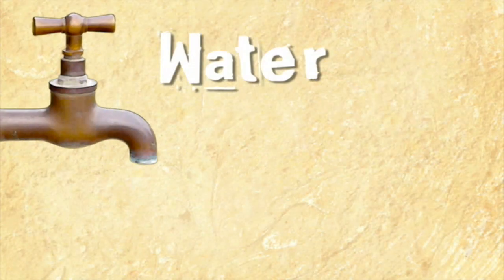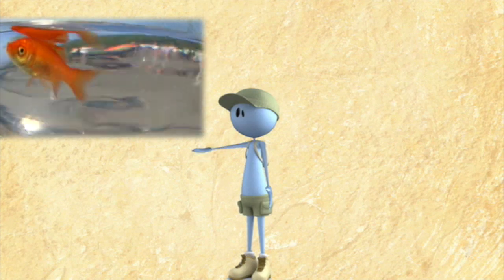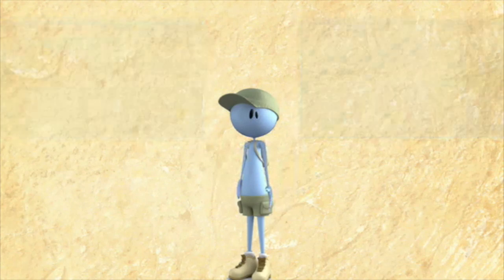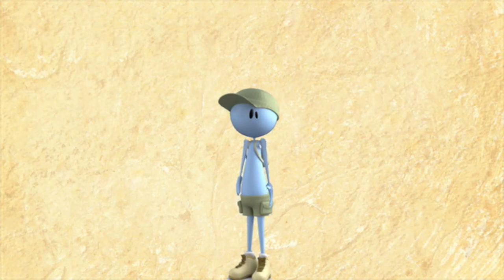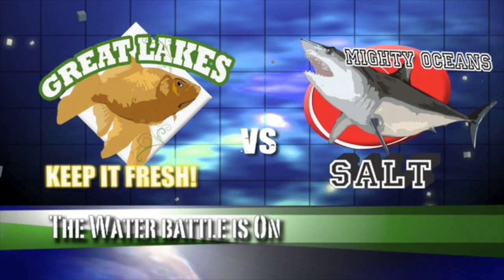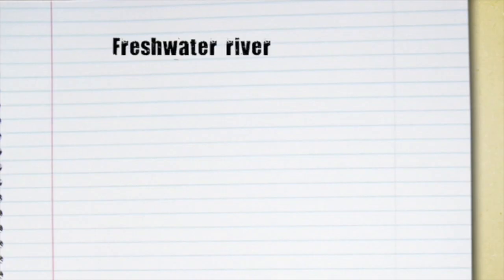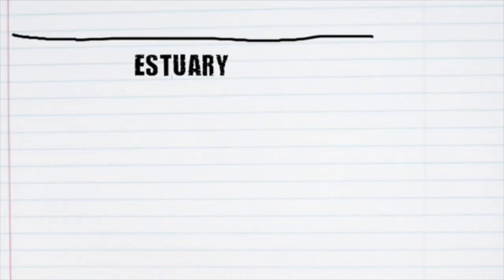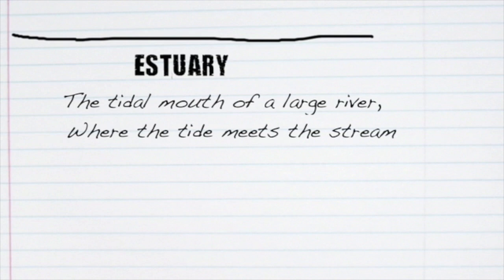The Estuaries: Aquatic "Biome"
This is yet another biome video we produced via a grant with Save Our Seas. It was such a fun process. I hope you are able to get something out of this video. Jonas thought it would be a great idea to go to Borneo to shoot this, so there you go.